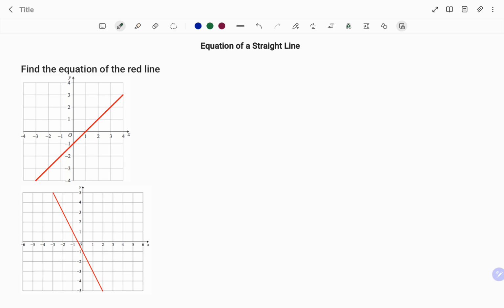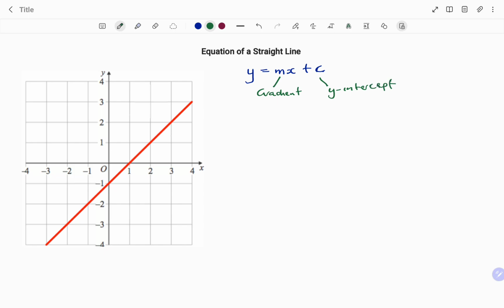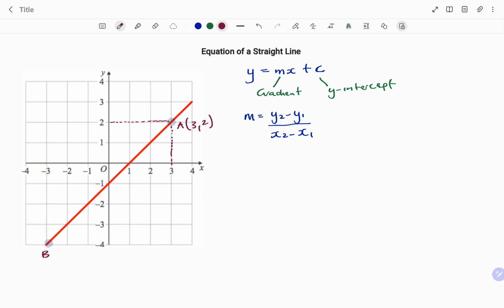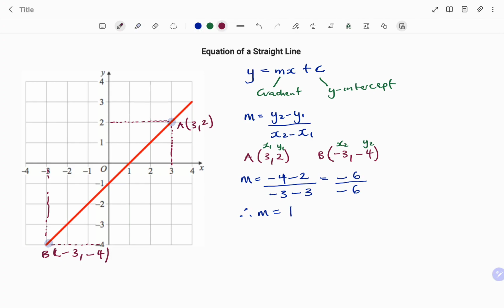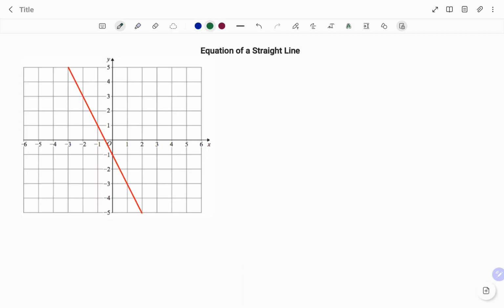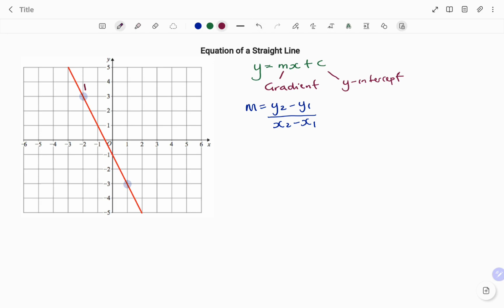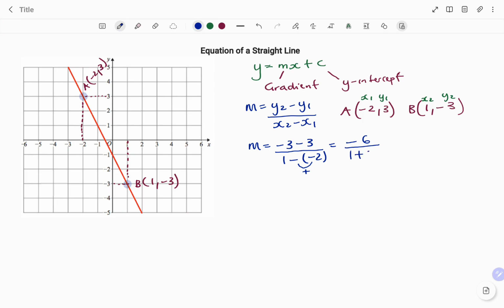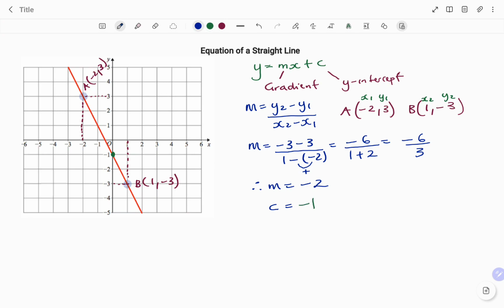How to Find the Equation of a Line from a Graph | y = mx + c | Linear Function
This video shows you how to find the equation of a straight line from a graph.

Skills needed: Equation of a Line , Algebra

Equation of a straight line passing through two points.